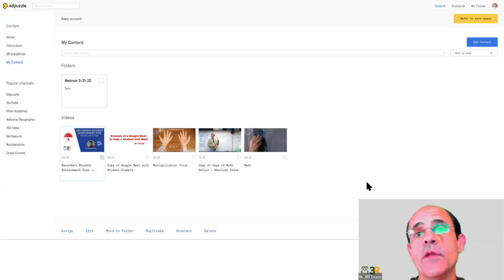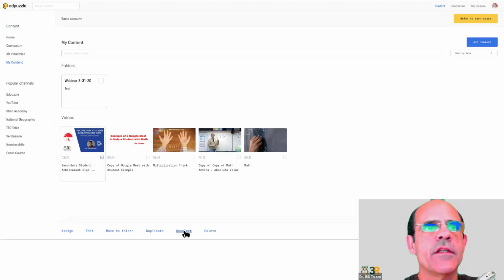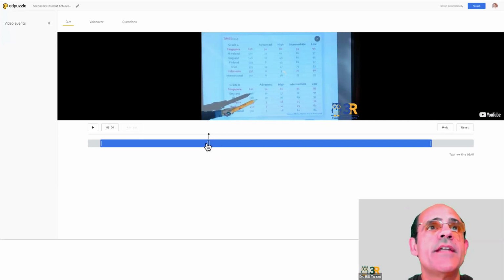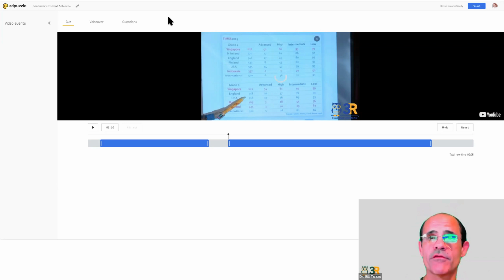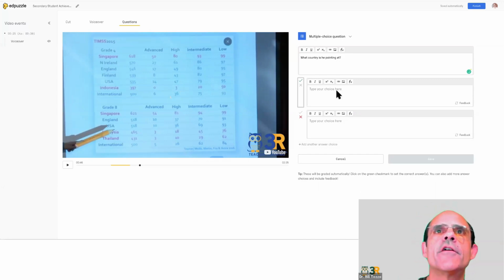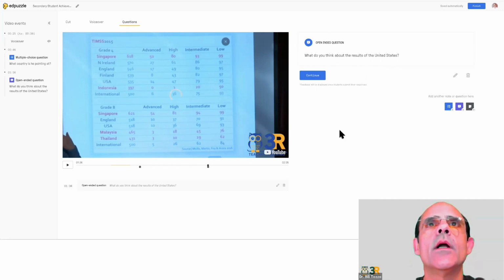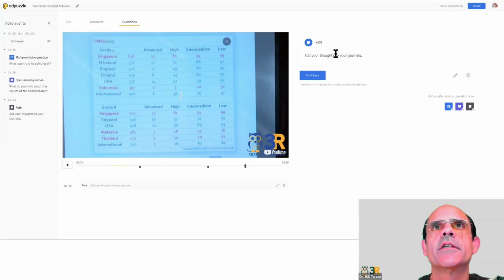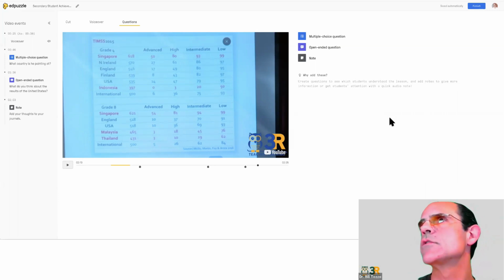EdPuzzle - Editing Videos and Formative Assessment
In this you’ll video learn how to edit your video in EdPuzzle and add formative quiz questions to check their learning. You’ll also learn how to embed your own notes and voice-over the videos you create your students.

To view our calendar of upcoming events where you can learn from this speaker and our other experts:

If you’d like to learn more from our experts, visit our Youtube Channel: